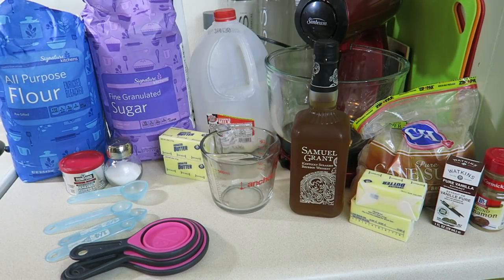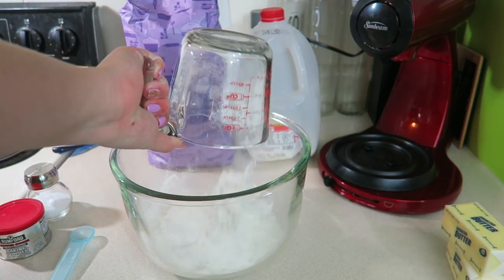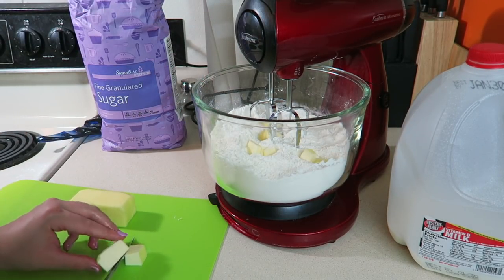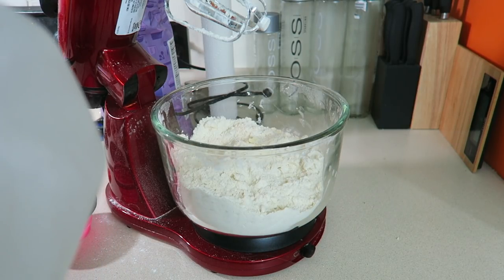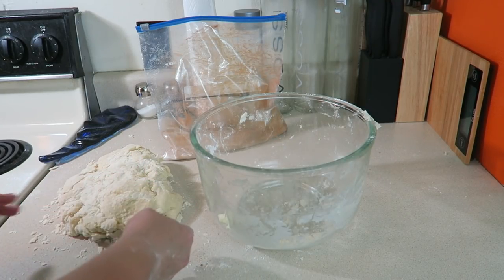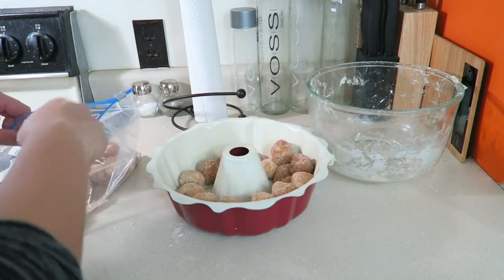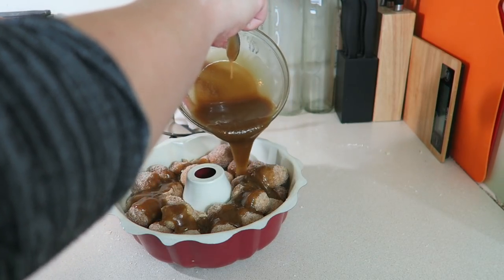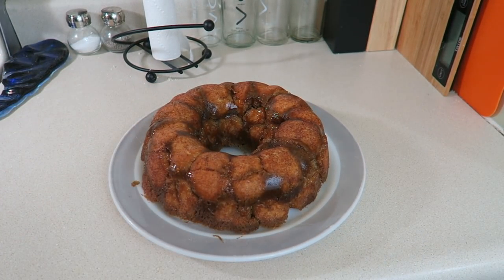Monkey Bread - From Scratch/No Yeast! | TiaVapes Review